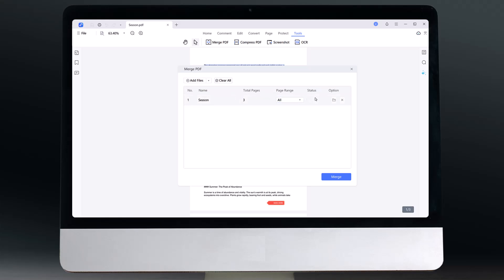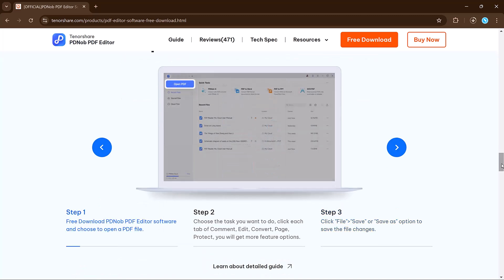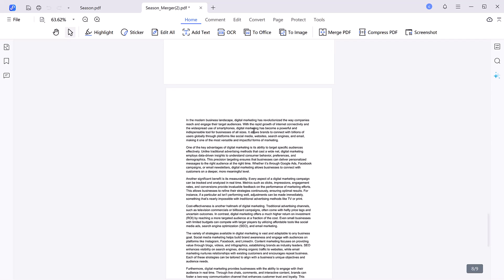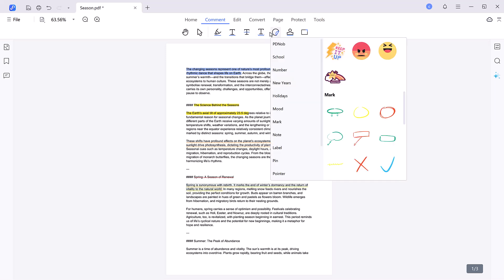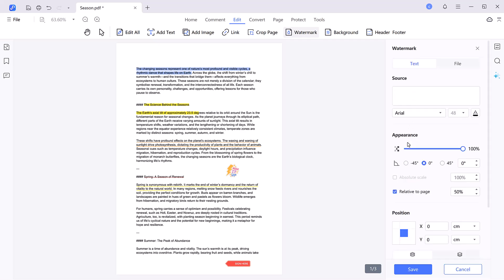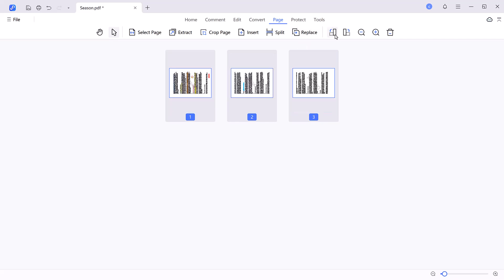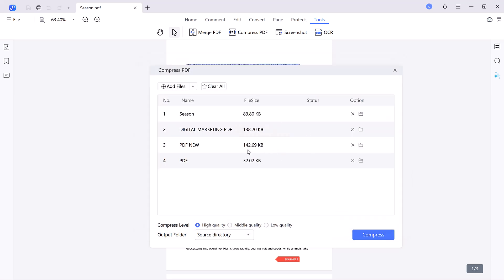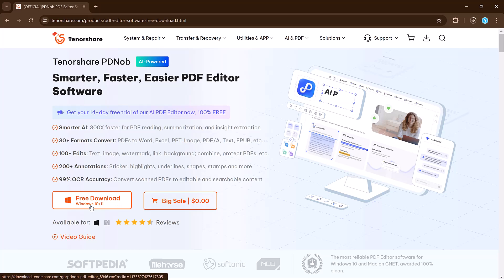How to Merge PDF Files Into One Easily | Combine PDFs For Free with Tenorshare PDNob.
Do you need to merge multiple PDF files into a single document? 📄✨ Look no further! In this video, we’ll show you how to merge PDF files into one quickly using Tenorshare PDNob — the ultimate tool for seamless PDF management.
Text Guide Here:
Install and Open PDNob PDF Editor.
Upload or drag and drop your PDF files.
Select the files you want to merge and click the "Merge" button.
Save your newly combined PDF file in seconds!
Why Choose Tenorshare PDNob?
Tenorshare PDNob offers a user-friendly interface, fast processing, and powerful features to help you handle PDF tasks like a pro. Whether you’re combining reports, contracts, or forms, it’s never been easier to create a polished document in just a few clicks!